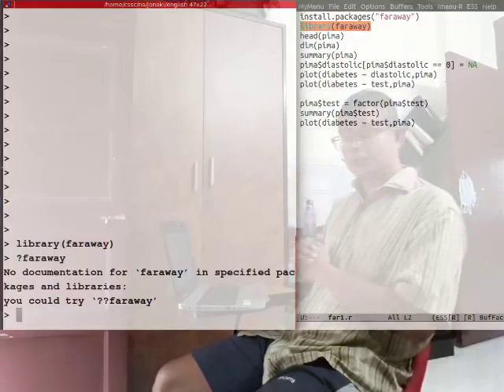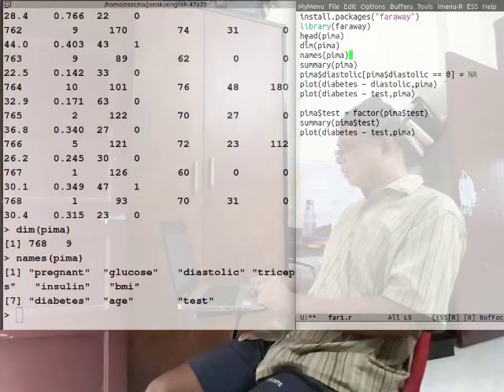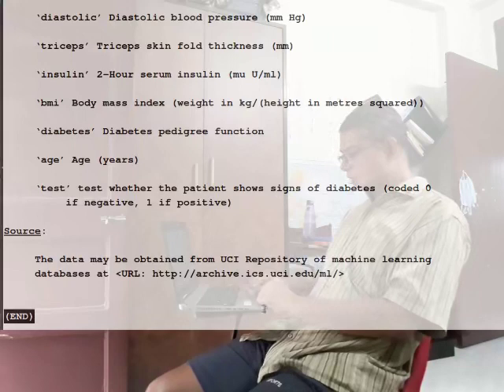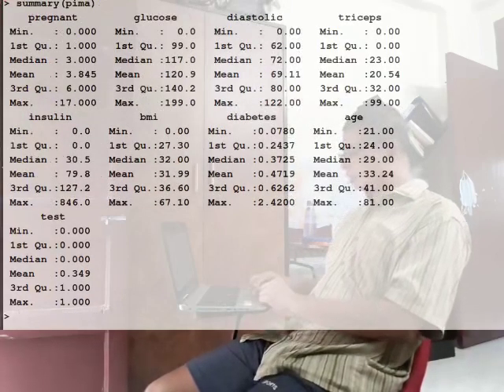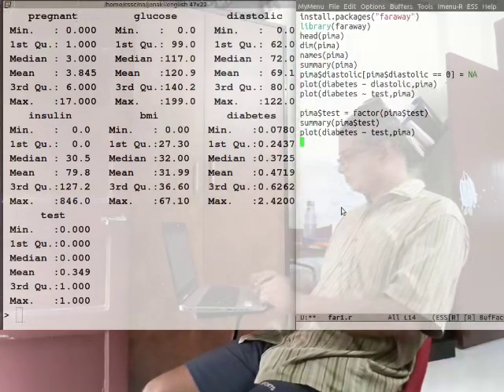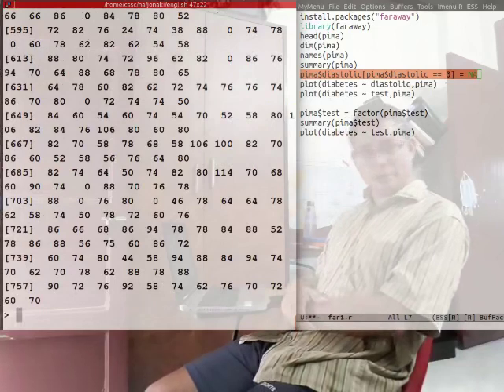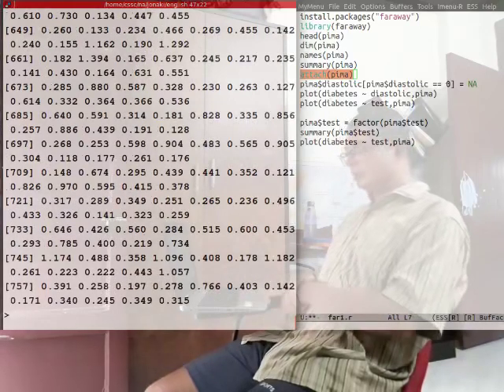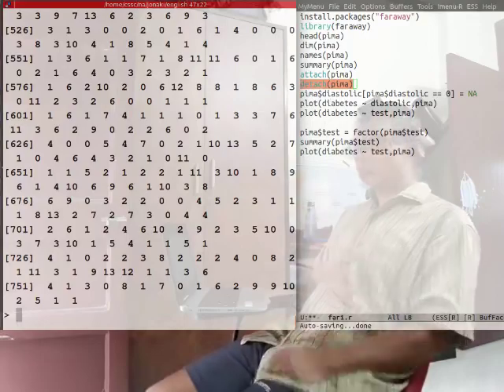R workflow: Some basic commands